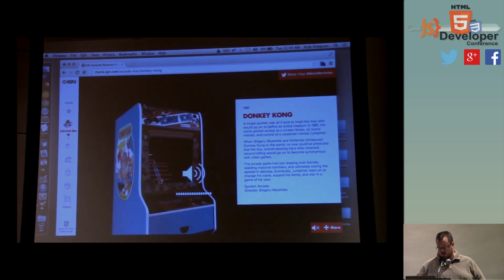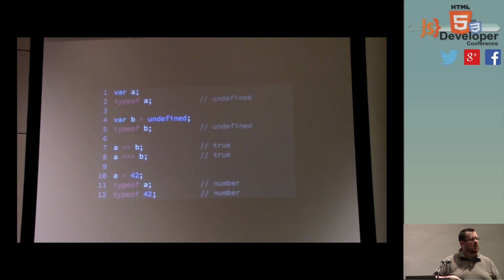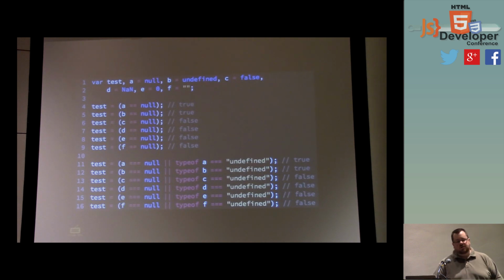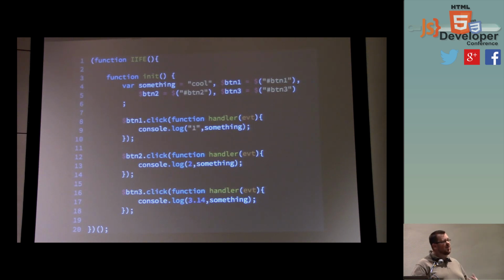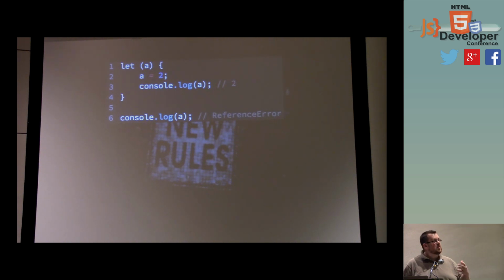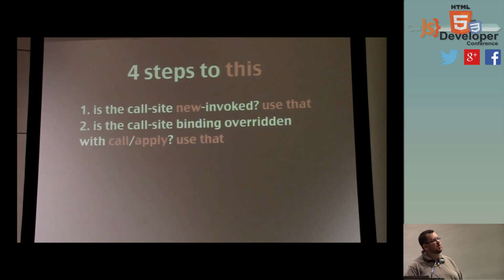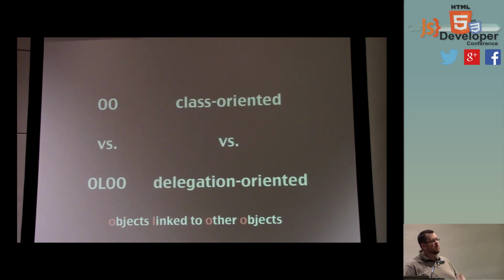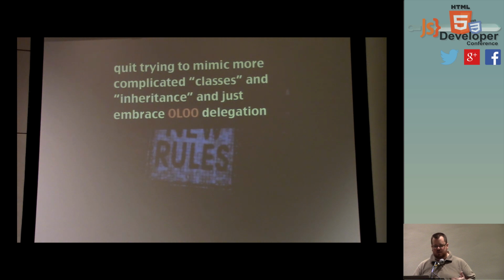HTML5DevConf: Kyle Simpson " New Rules For JS"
New Rules For JS
Time: Tuesday @ 11:40am | Room E-133

I bet you've been writing JS for years and you think you're pretty good at it. I bet you think you know all about how functions create closured scope, and how `this` gets bound, and even how `.prototype` works. Or, rather, you probably don't care because your framework or library takes care of all that for you.

JavaScript is generally considered one of the most misunderstood (and maligned) languages of the modern programming era. And there's good reason for that, because most developers who write JS never actually deeply *know* how the language works. They blame all their WTFs on language bugs, instead of the shortcomings in understanding.

This talk is going to re-visit some of the ""tough parts"" of the language by declaring ""New Rules"" (Bill Maher style) for the language.

For instance: ""New rule: Stop using `this` unless you fully understand how it gets assigned.""

This talk is going to be hard-core on coding and expects a solid understanding of the language